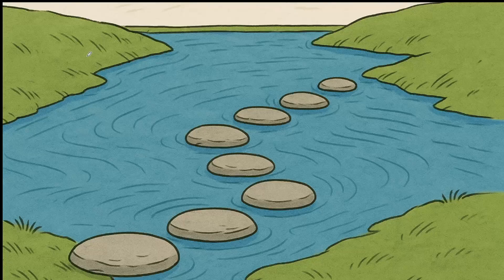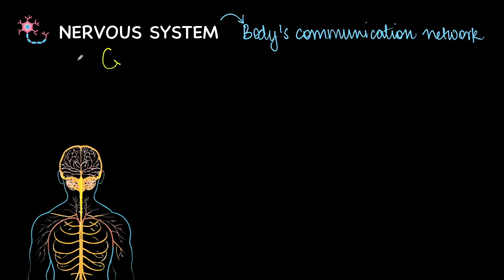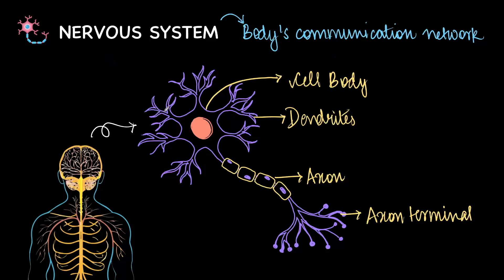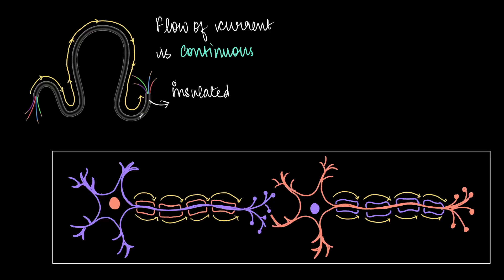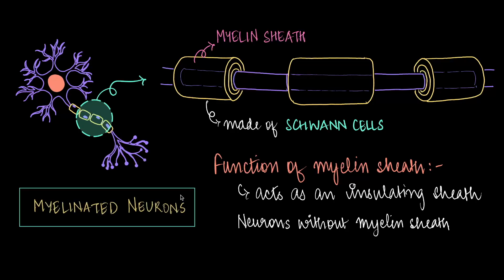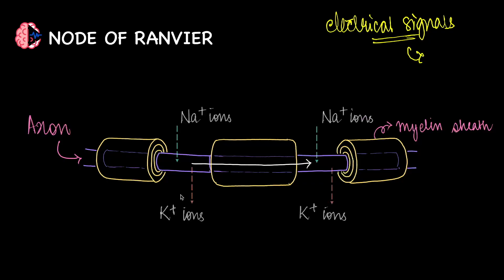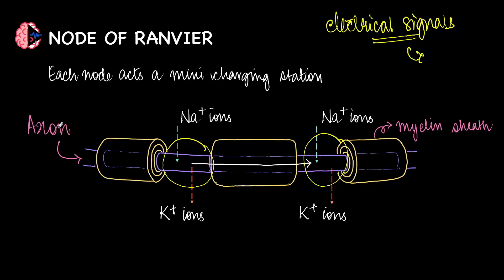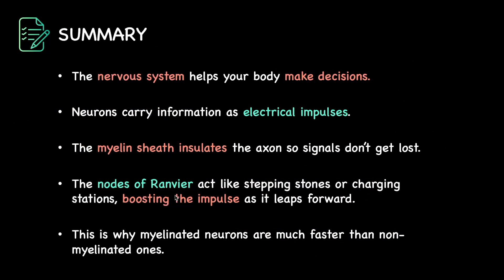Node of Ranvier | Animal Tissues | Grade 9 | Biology | Khan Academy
In this video, we will learn about the Node of Ranvier, the myelin sheath, and how saltatory conduction enables signals to jump from node to node for maximum speed.

Learn how ions and charge changes at each node ""recharge"" the impulse, making myelinated neurons lightning-fast compared to non-myelinated ones.

Courses on Khan Academy are always 100% free. Start practicing—and saving your progress—now!

Timestamps:
00:00- 00:35 - Introduction
00:35- 02:17 - Neuron
02:18 - 03:28 - Role of Myelin
03:29 - 05:07 - Node of Ranvier
05:08 - 05:44 - Summary

Created by Aishwarya Ramakrishnan